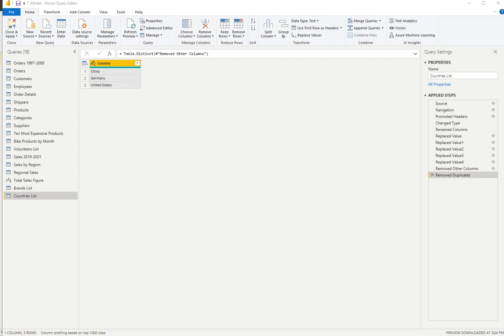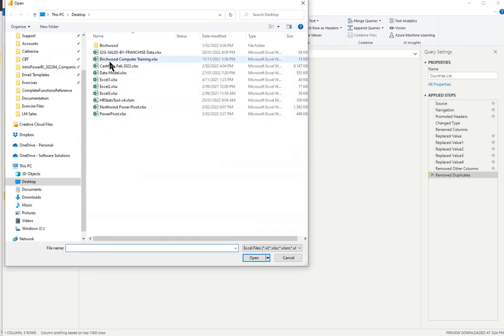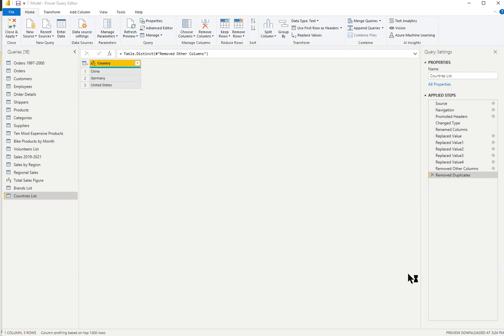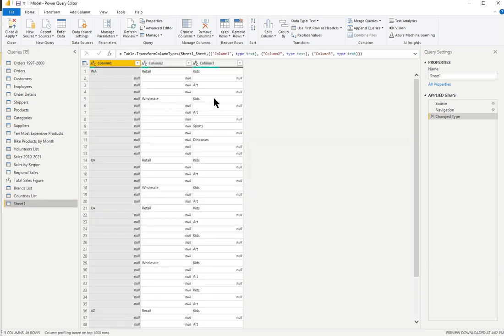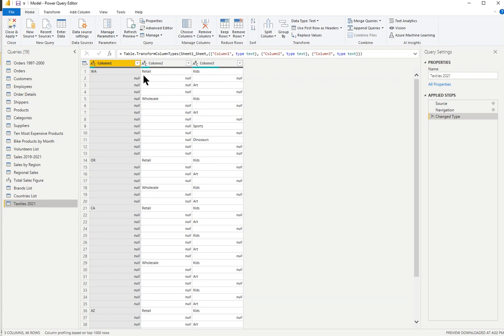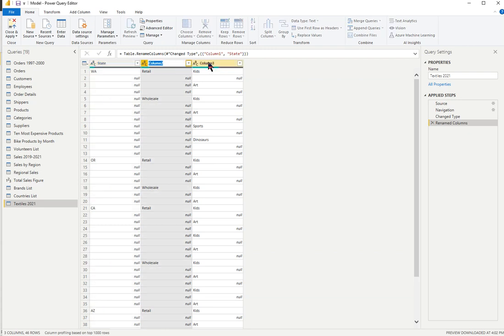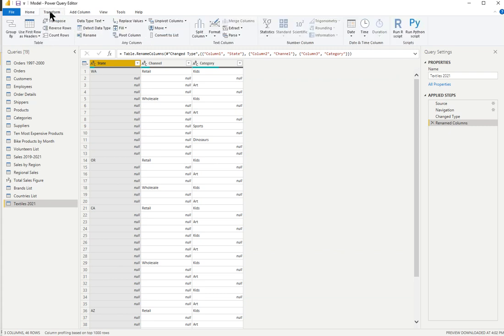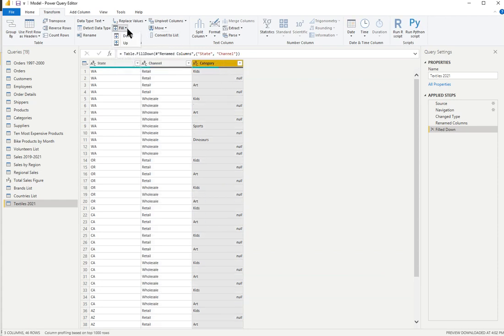Video 11 Microsoft Power BI - Get and Transform Data with Power Query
Using the Fill function in Power Query